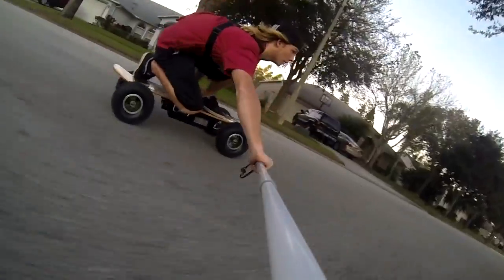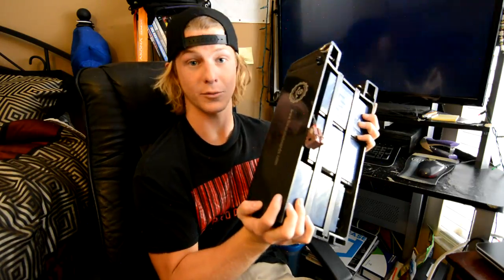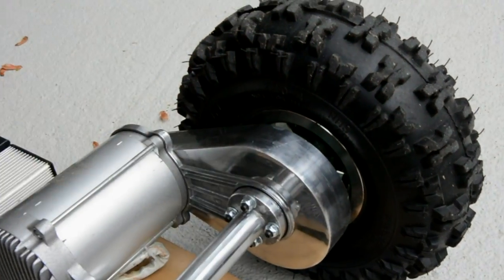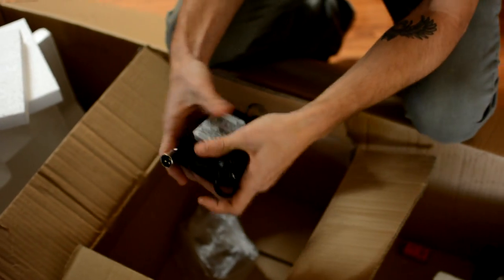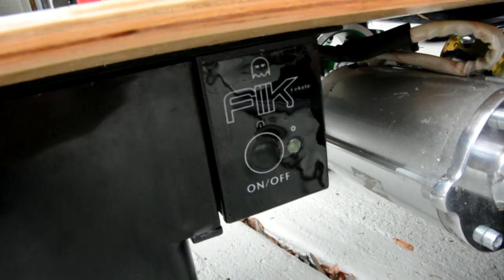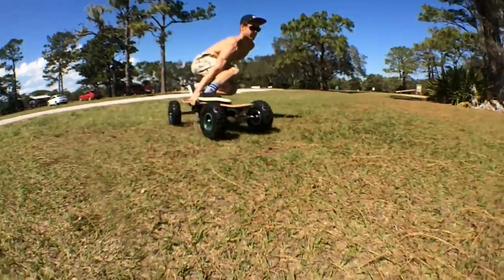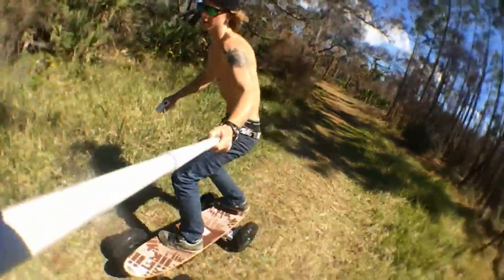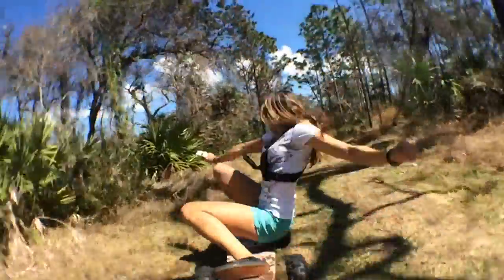Fiik Electric Skateboards: Unboxing & Setting Up Your Board!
Welcome to the first official Fiik USA Electric Skateboard video by NPI Productions! We are SO excited to be working with such an incredible company this year and we wanted to start things off with an unboxing and how to video so everyone is up to date with the boards and can get theirs set up with no hassle.

Be sure to check back every week for new content as we have a year full of epic videos coming your way!

Film: Dalton Smith, Amber Torrealba, Jimmy Darnall, Corey Howell, Tommy Orsini

Edit: Dalton Smith

Soundtrack:

Music "Kopeika" by et_